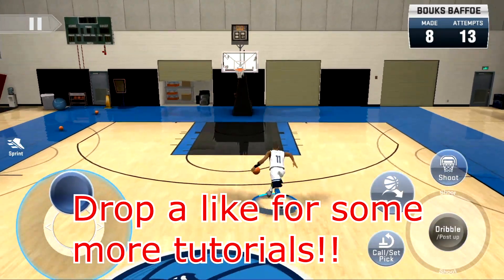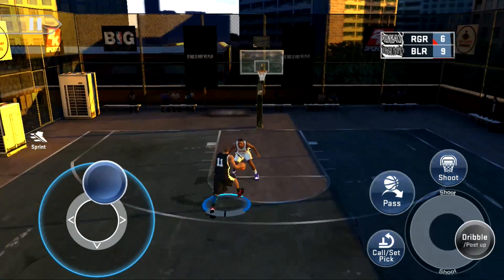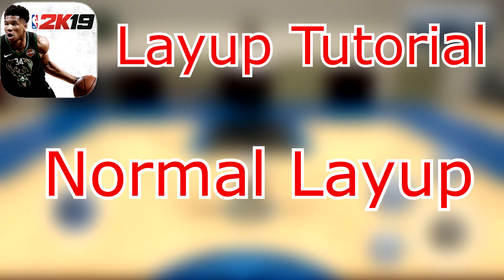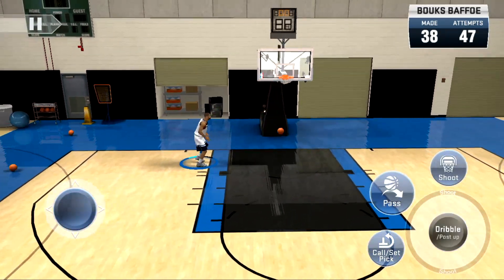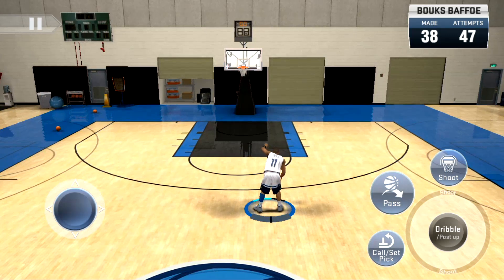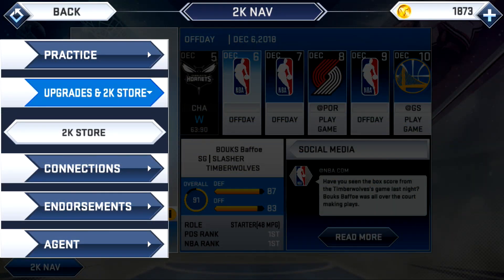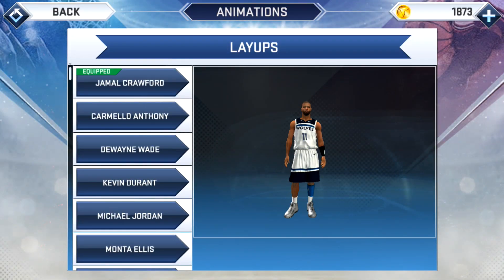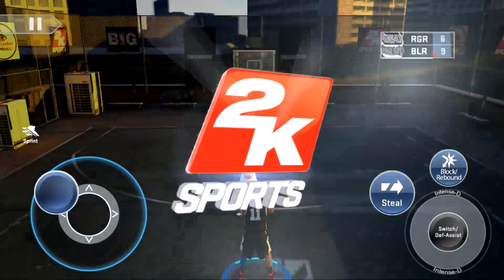How To SHAKE N BAKE & JELLY In NBA 2K19 MOBILE!! BEST NBA 2K19 IOS/ANDROID LAYUP TUTORIAL!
Drop a like for some more Tutorials!

STAY BOUKMARKED!!